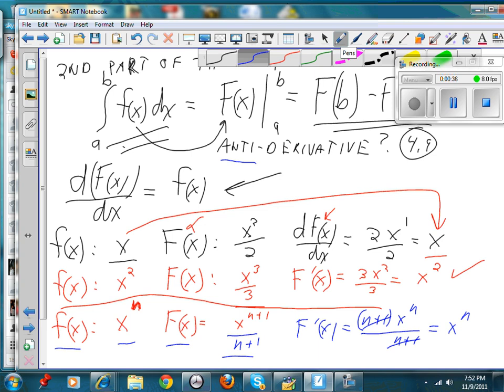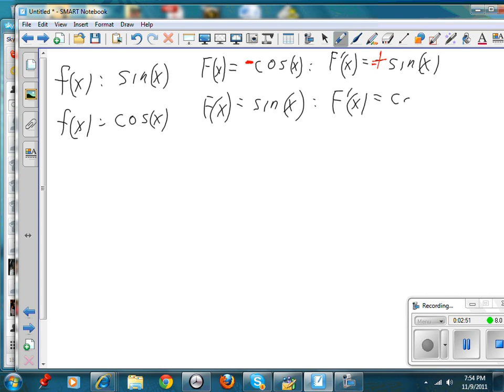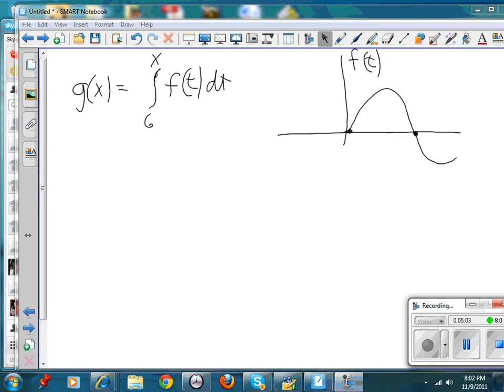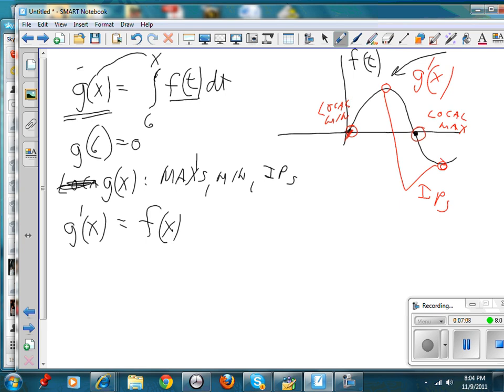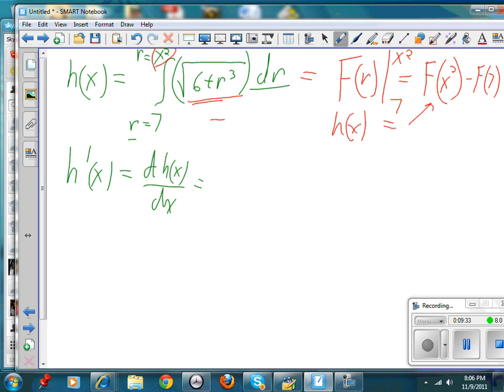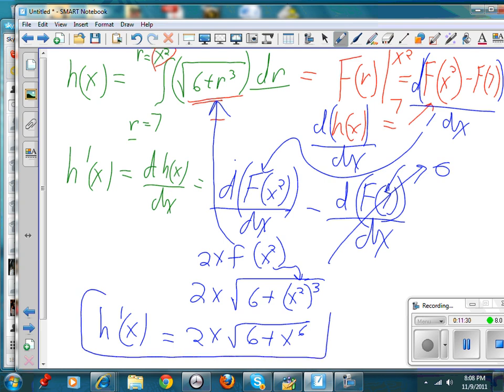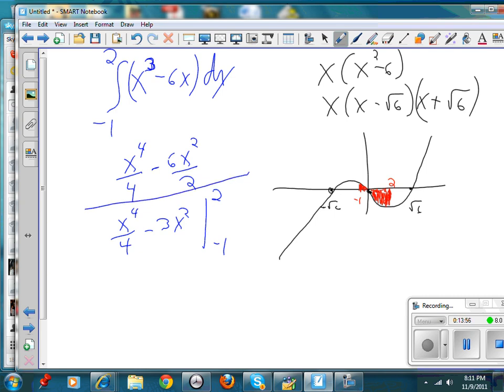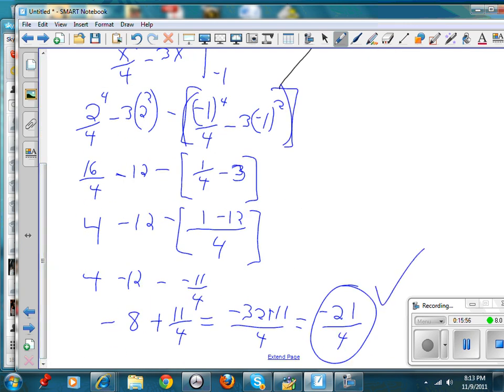5 3 Fundamental Theorem of Calc part 2